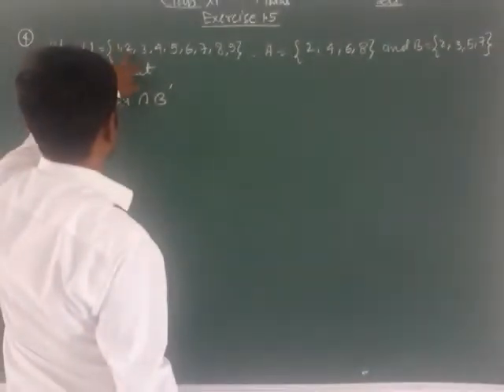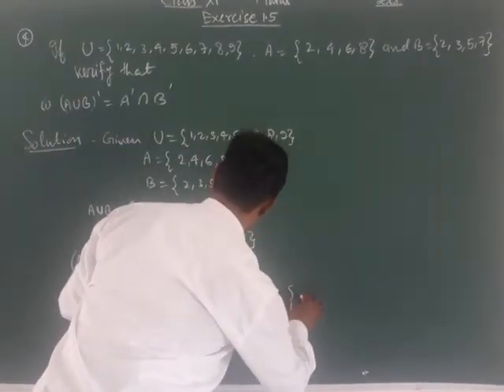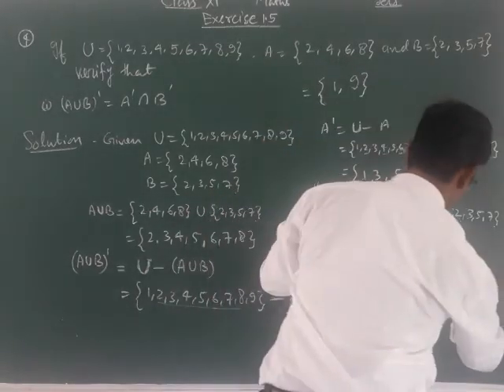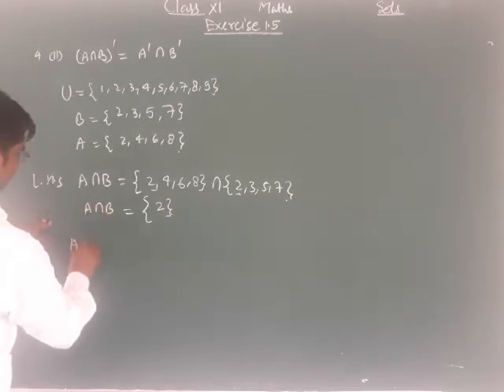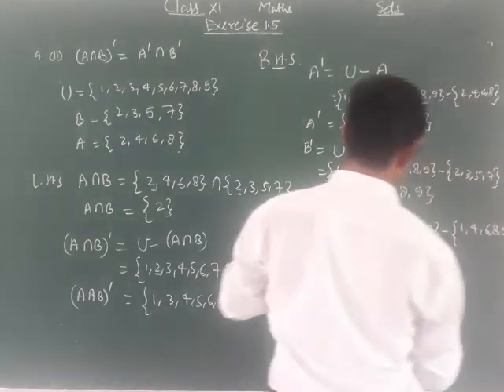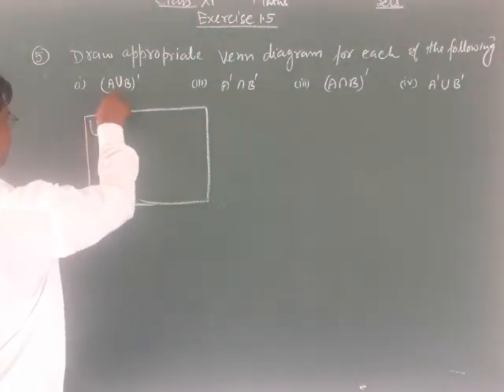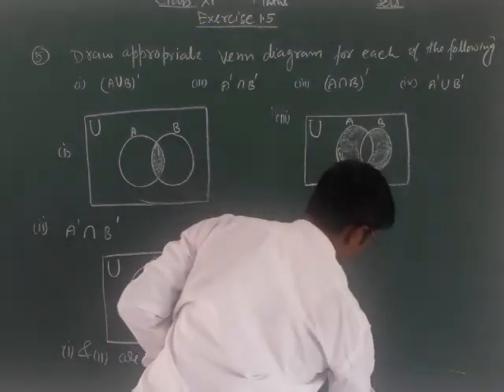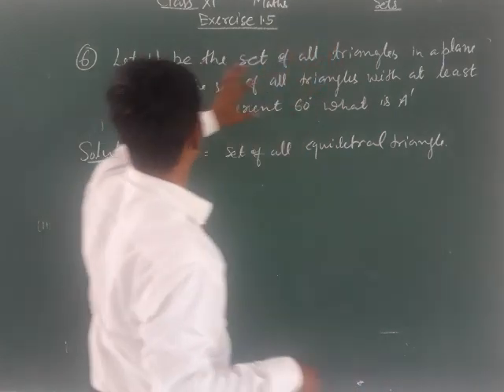Amit Maths Academy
solution of exercise 1.5 (sets) class 11maths